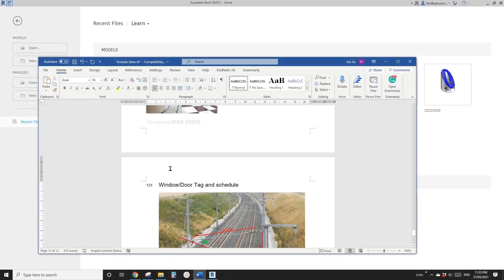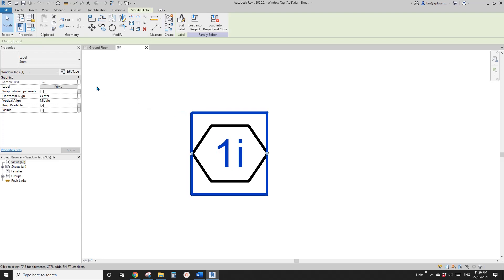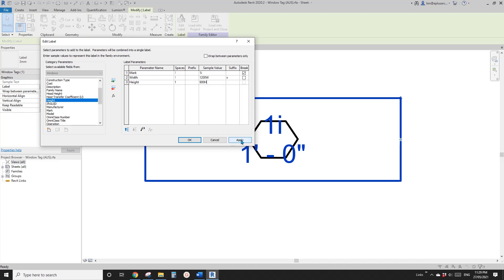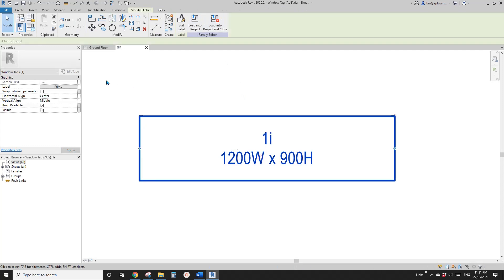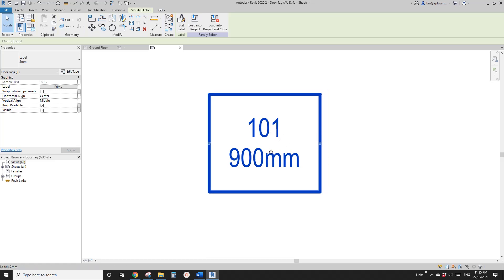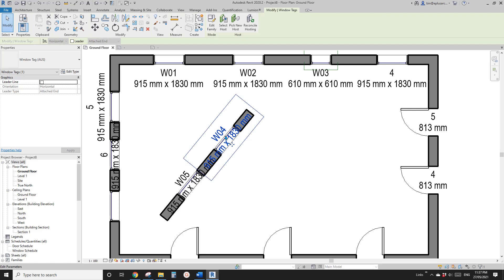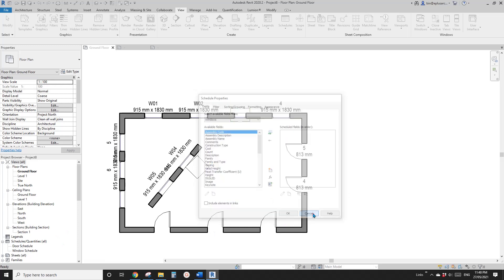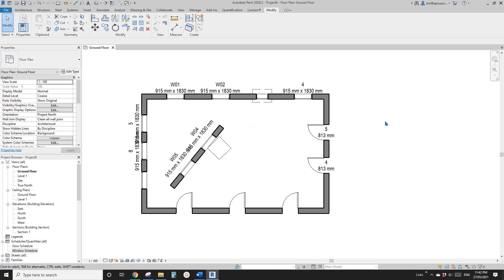Everyday Revit (Day 434) - Door/Window Tag Basics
Let's talk about some basics of door and window tags.